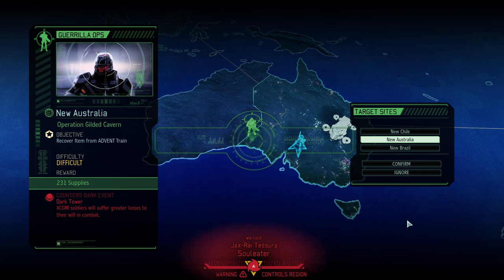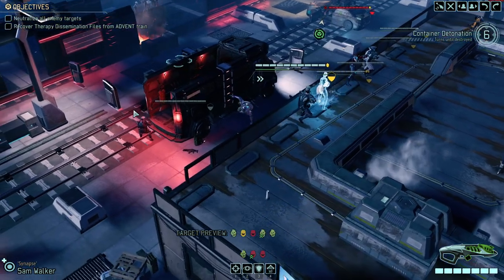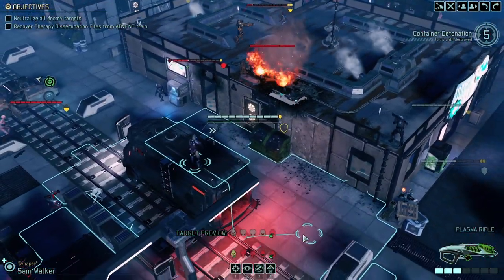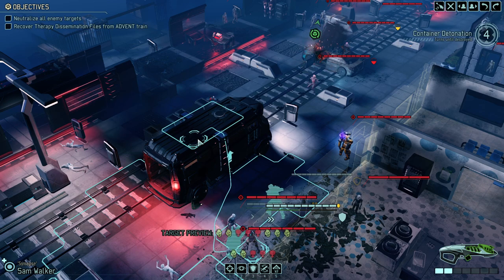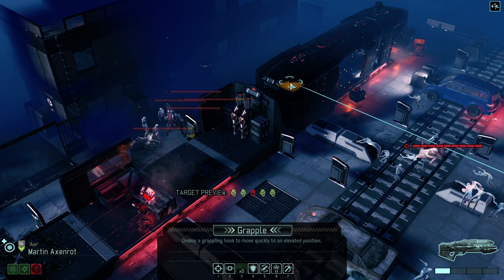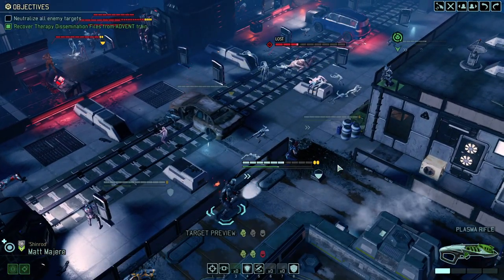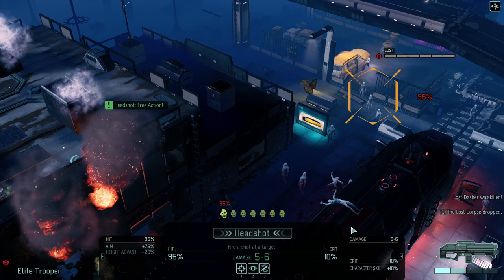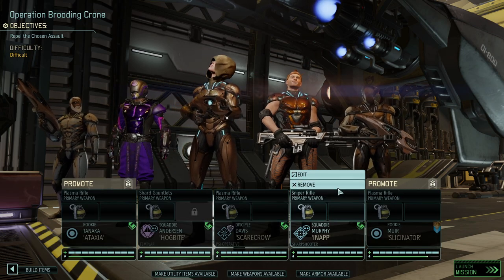OPERATION GILDED CAVERN - FIGHT FOR DOMINANCE ON HIGH GROUND || #32 XCOM2 Legendary Rookie Run